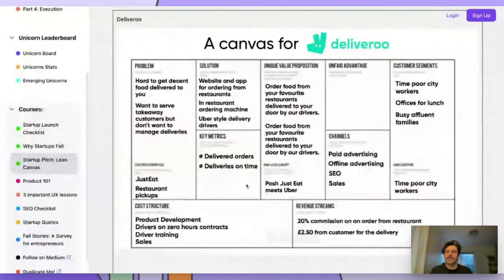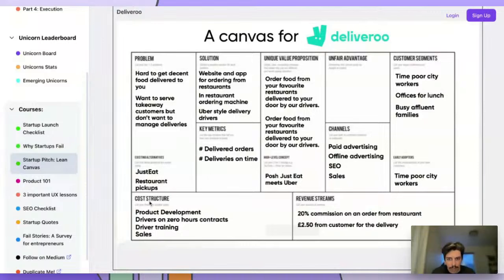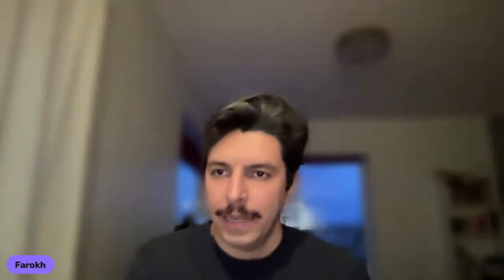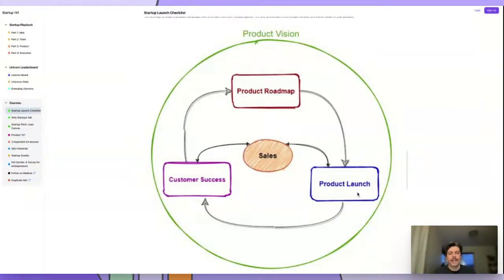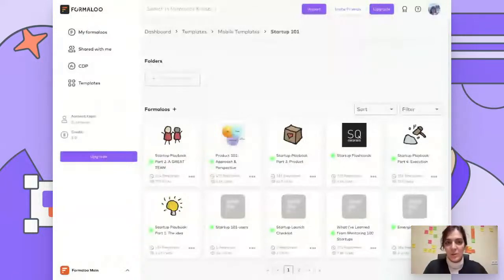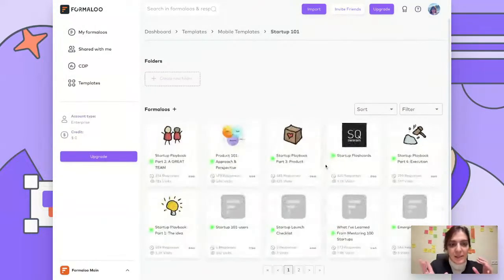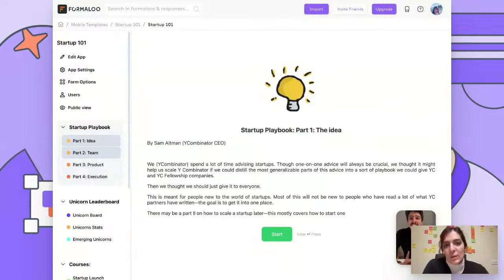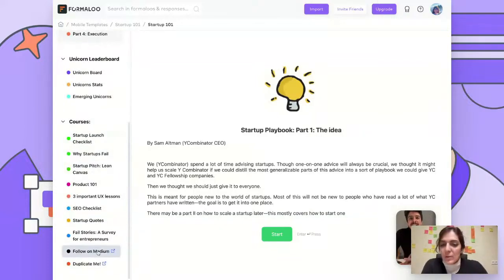How to launch your startup with no code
Join us for another live product demo. We're launching a new version of the Startup 101 app on ProductHunt.

So join us to see how you can build a membership portal and a learning app without code ⚡️